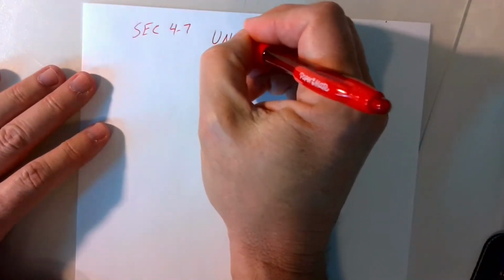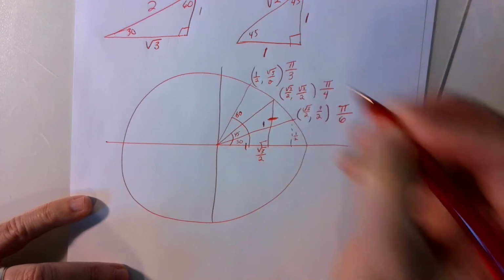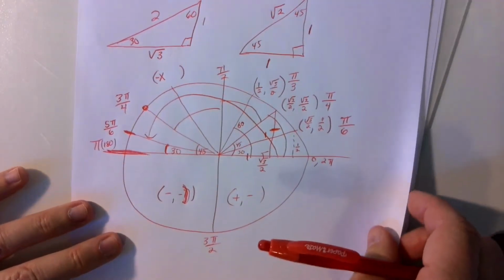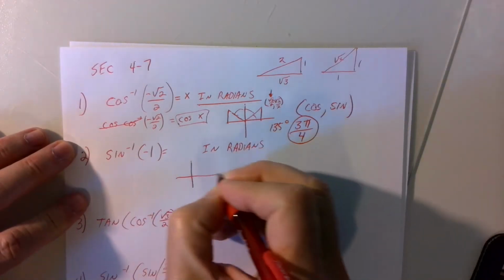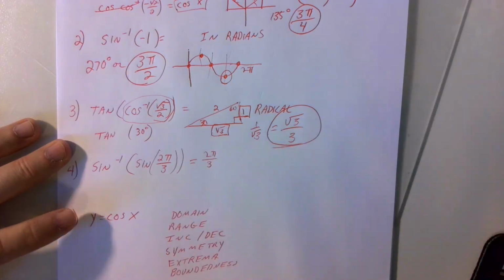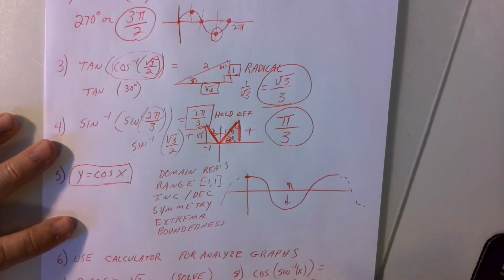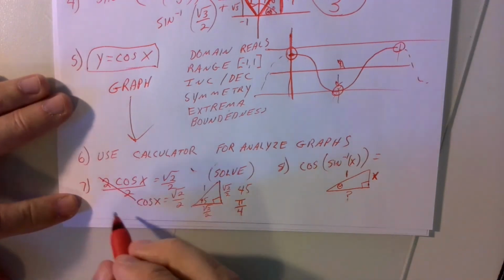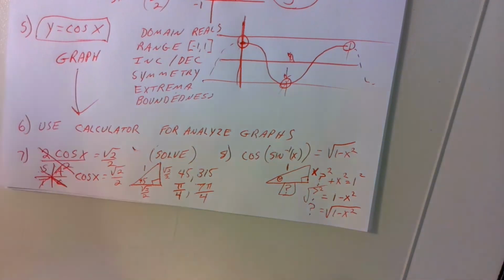Video Notes for 4 7